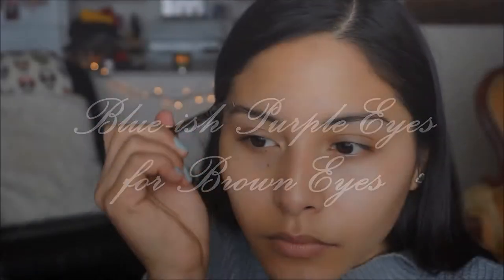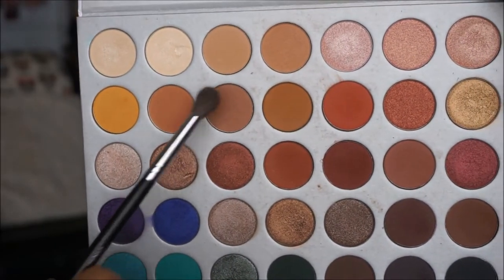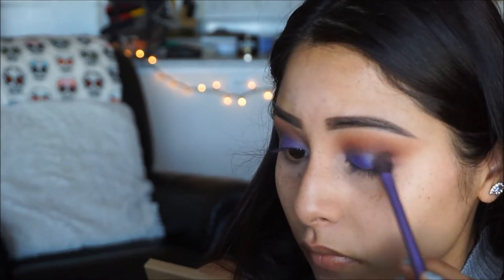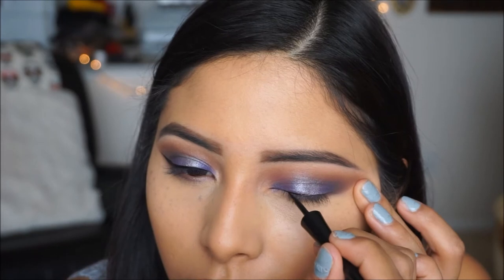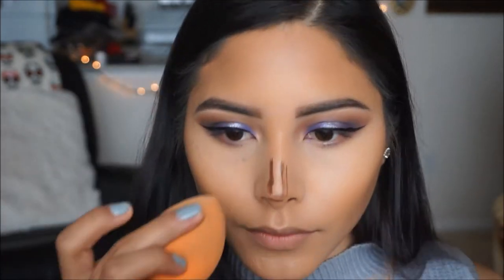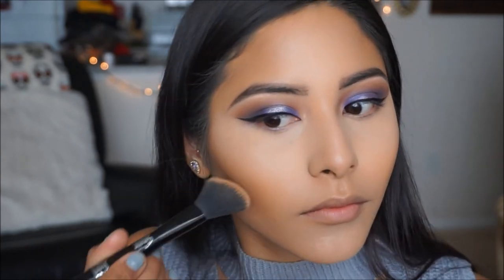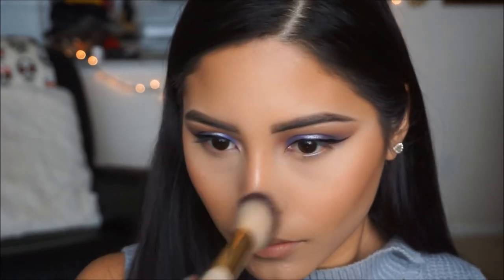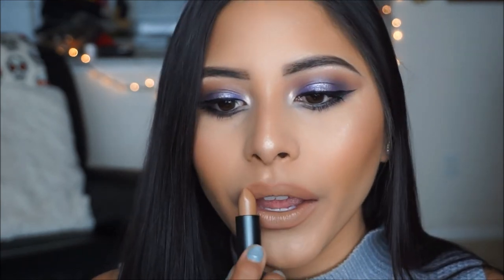How to- Make up for Brown Eyes| Sandra Cuevas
This make up look was inspired on a snowy day, just wanted to play with color and create something fun! Hope you like the video. XO